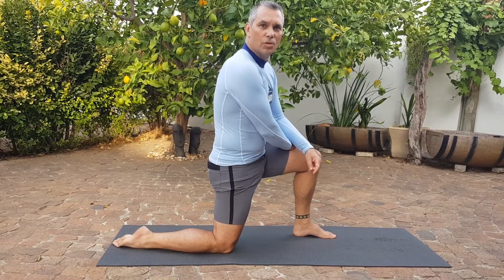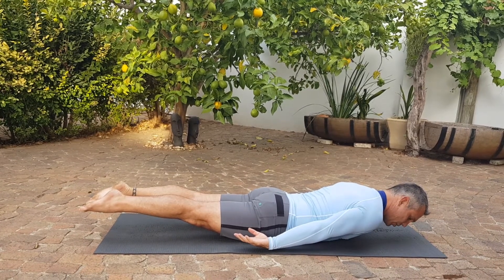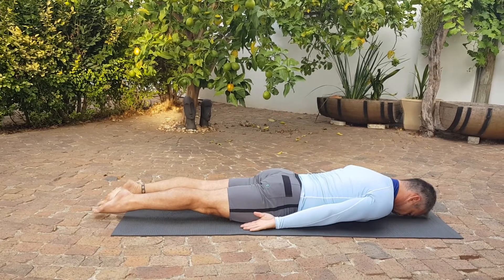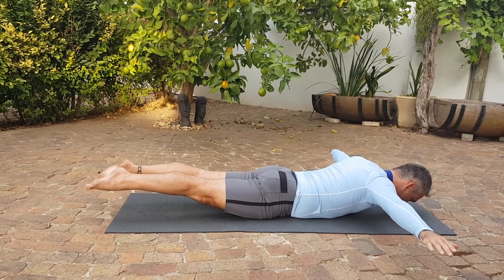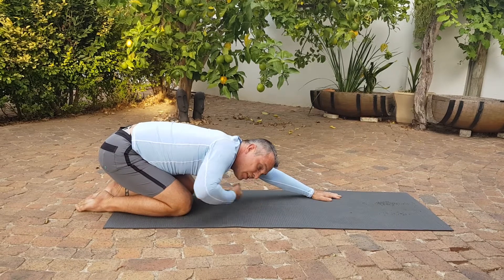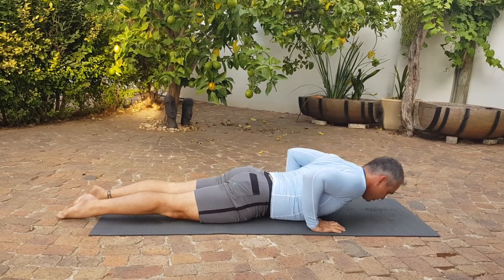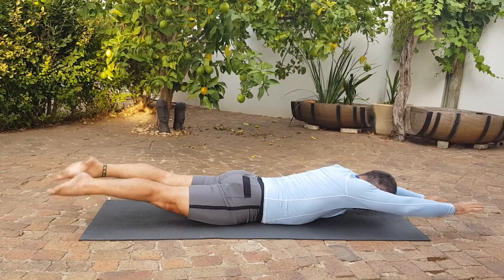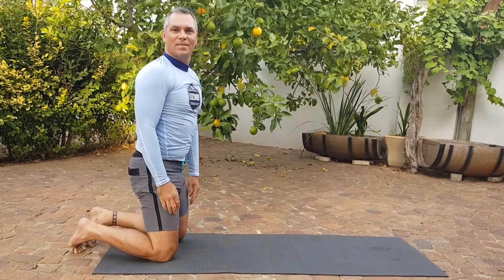40min dryland for swimmers part 5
Part 5: superman